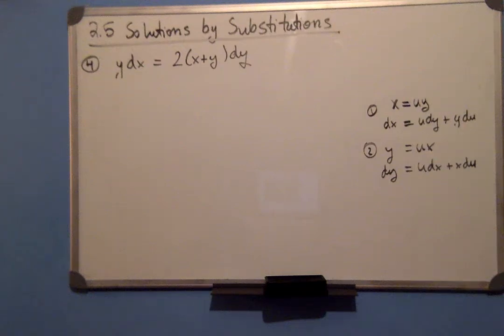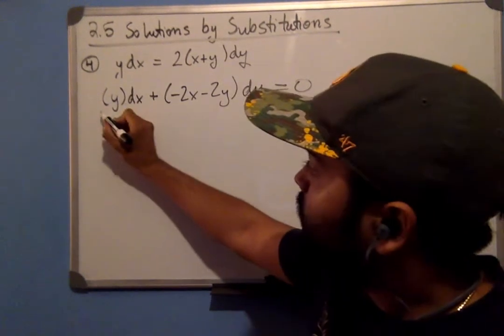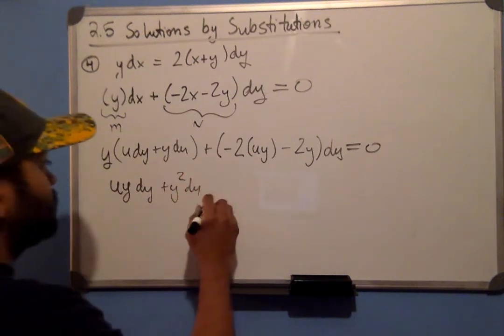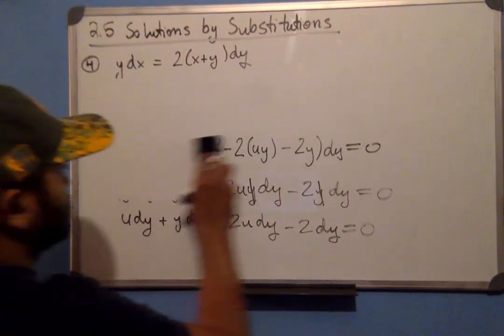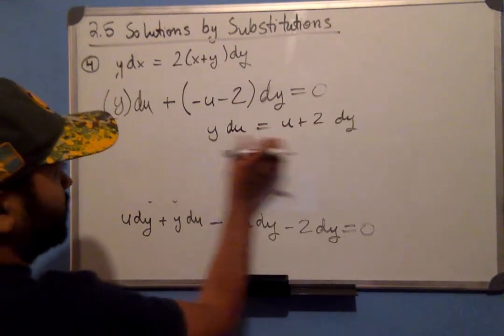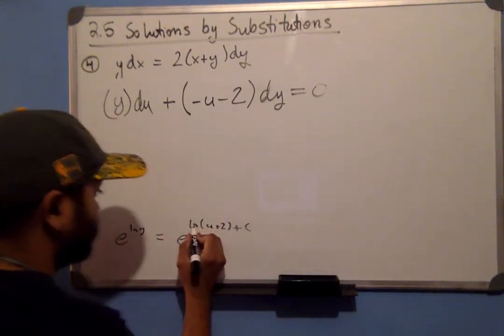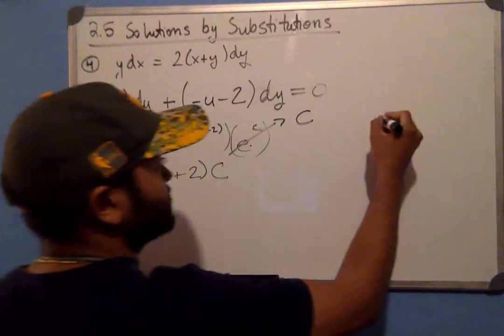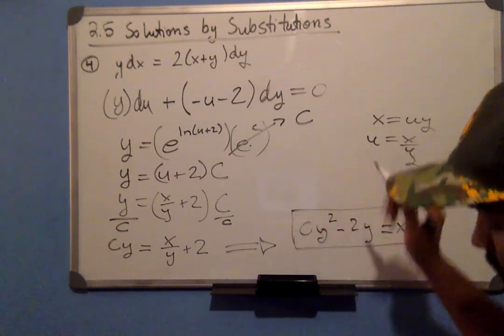2.5. Solutions by Substitution (Q4)